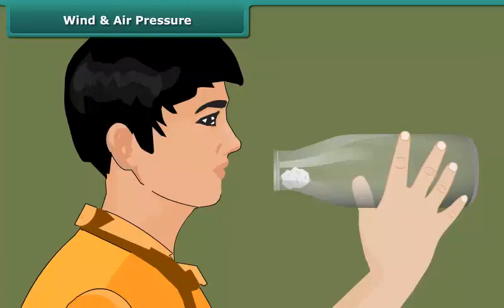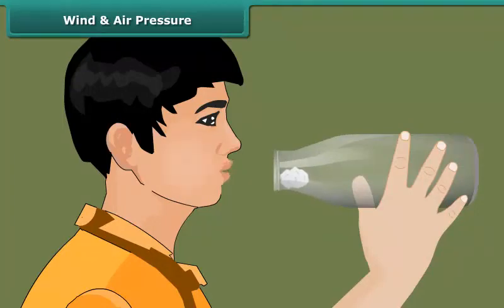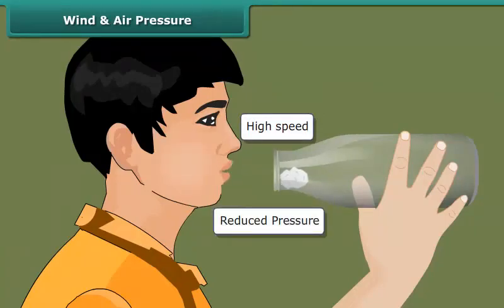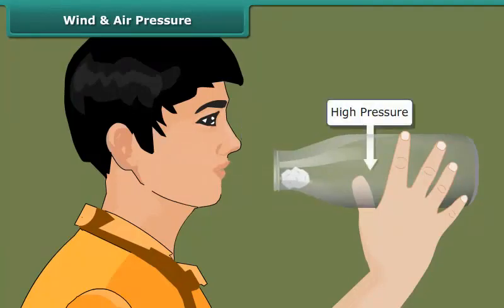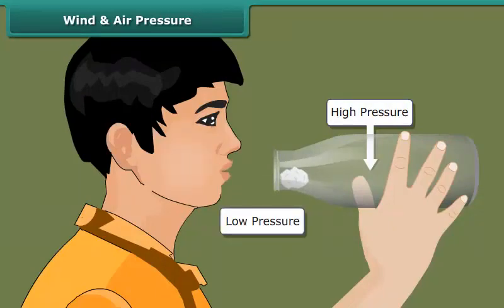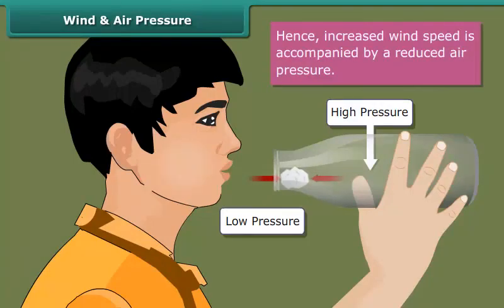Wind & Air Pressure | Class 7 | Science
Wind & Air Pressure | Class 7 | Science | English medium

Check out our Thinkbooks on Amazon, teaching 21st Century skills like:
- Analytical Thinking,
- English Ability and
- Maths Aptitude